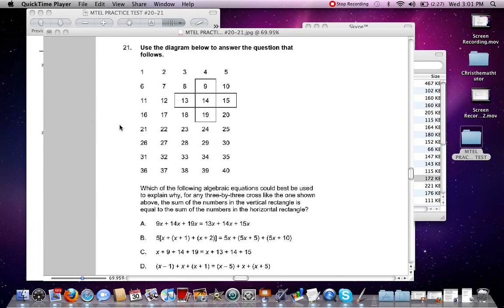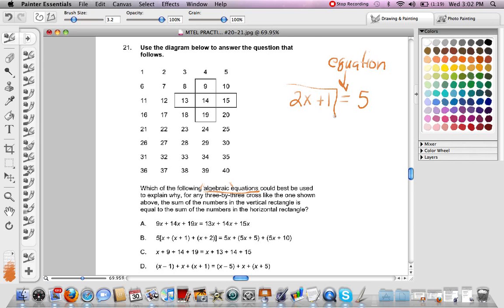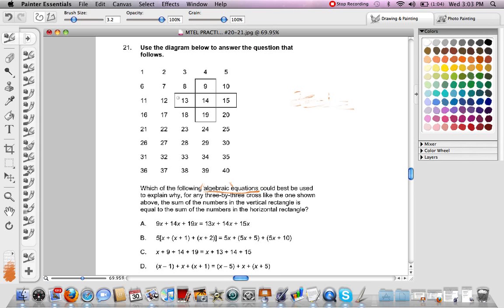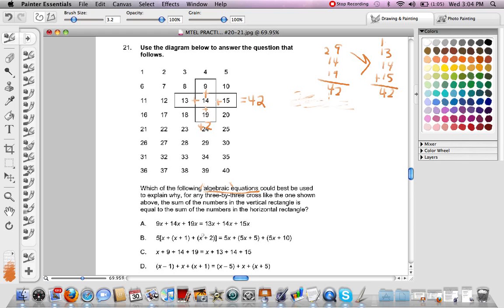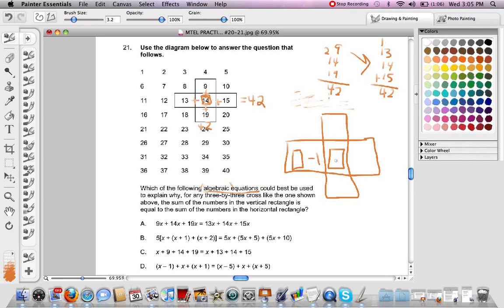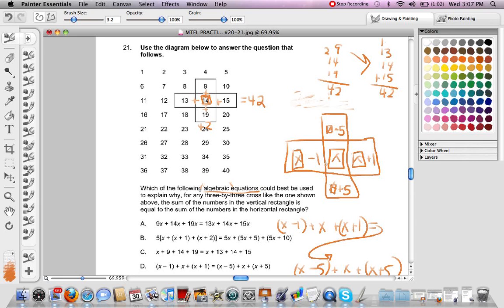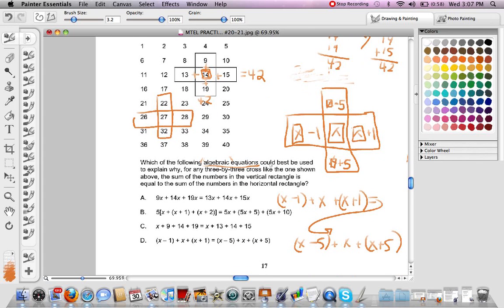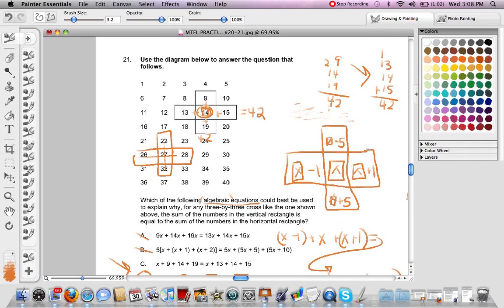MTEL Practice Test # 21 - Christhemathtutor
One-on-one math tutoring on the MTELs, SAT, & GRES.  Private, small group, and online tutoring is available for students who need more hands-on modeling, practice, and review of core math concepts on found on standardized tests. test. Students interest in Number Sense and Operations, Algebra 1 & 2, Geometry 1 & 2, Data Analysis, Probability, Statistics, Trigonometry 1 & 2, Pre-Calculus, and Calculus A & B.  Priority is given to students enrolled in math workshops or test preparation courses.